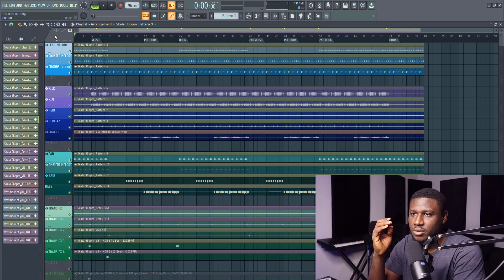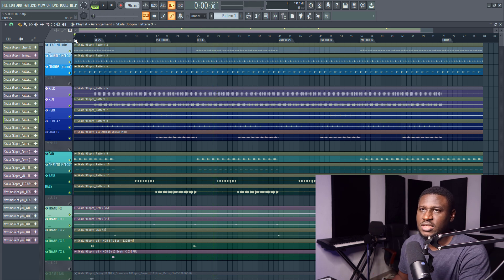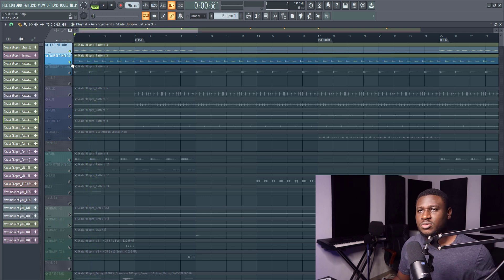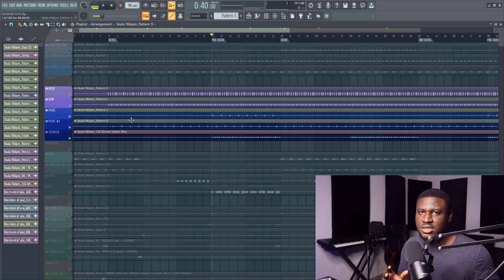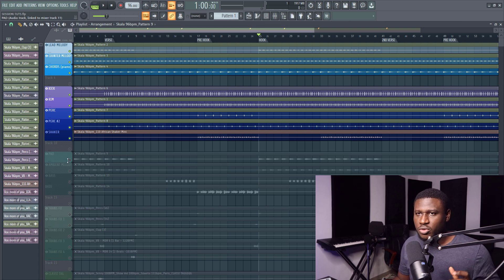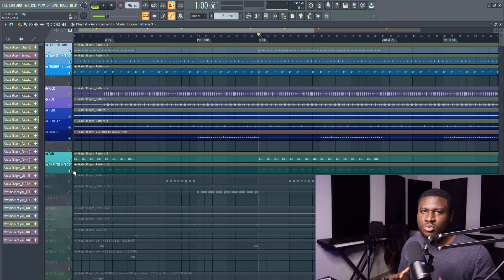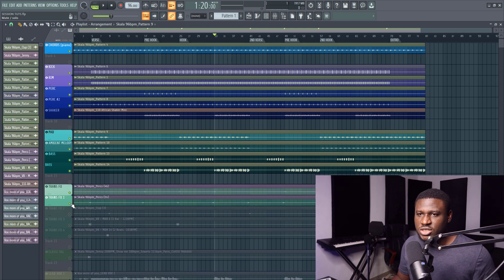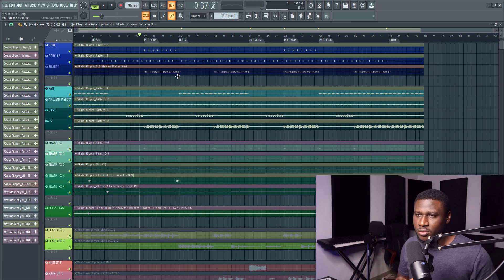How to make afrobeat in fl studio 20 for a pro artist - PRODUCING AFROBEAT PART 1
Learn how to make afrobeat in fl studio 20 for a pro artist.

Any attempt to sample, interpolate, copy, transcribe, or imitate directly or indirectly part or parts of this content on any platform will be found and dealt with.